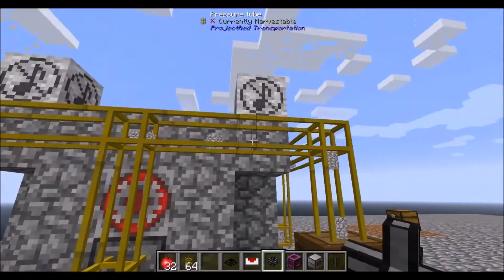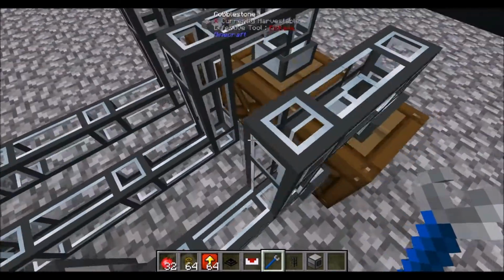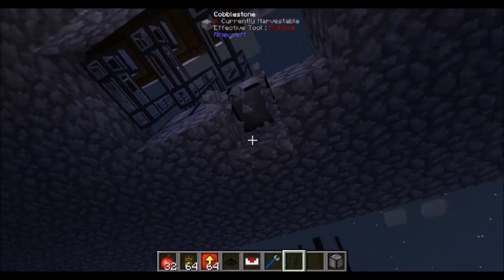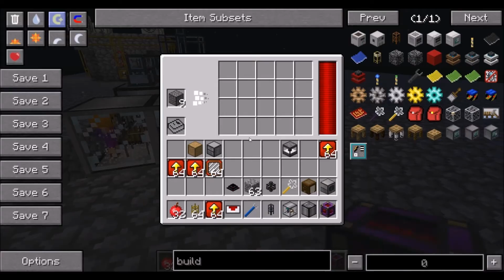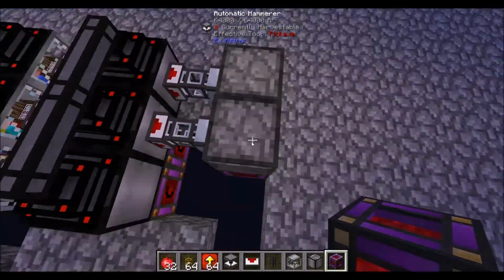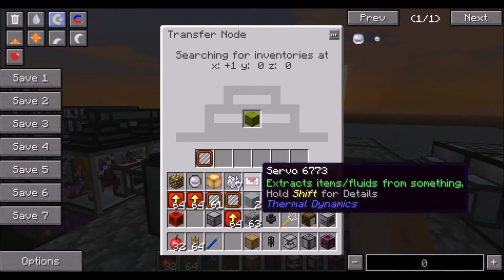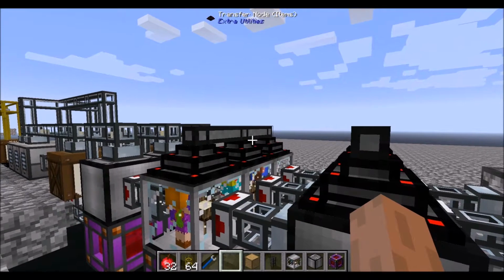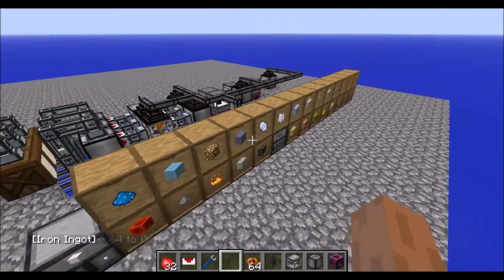Tutorial:Infinty Evolved Skyblock Early High Quantity Auto Sieving, Compressing, and Sorting System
Livestream:
If you want to help me out an are looking to buy something off amazon please use this link to support me!!!